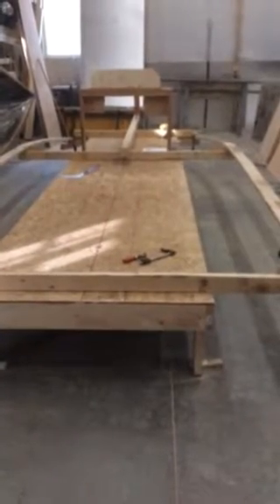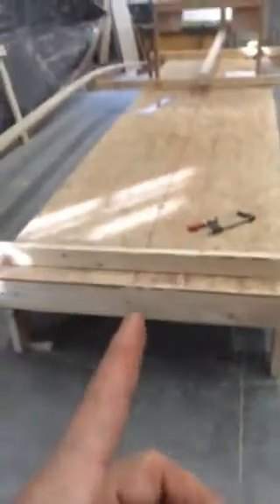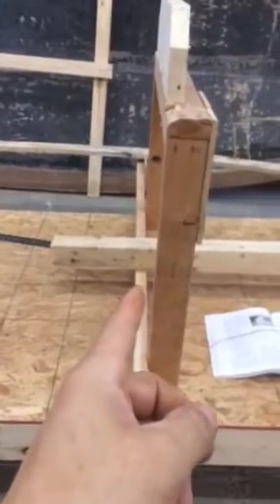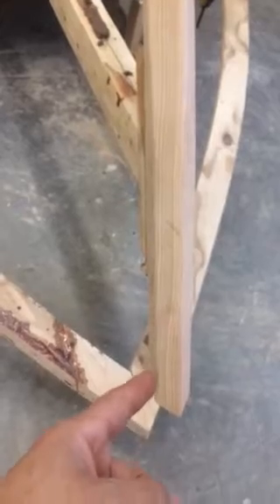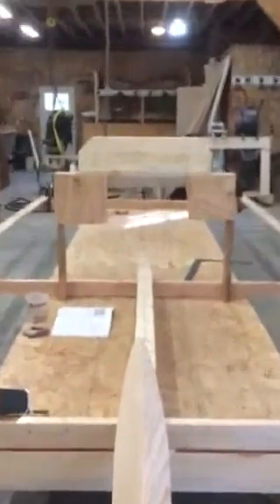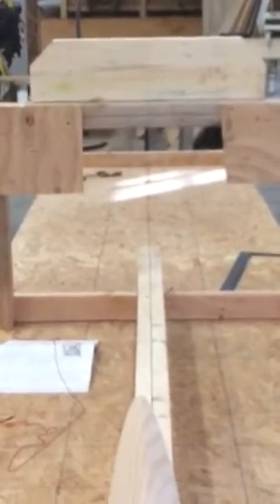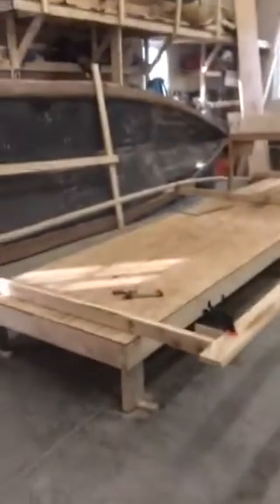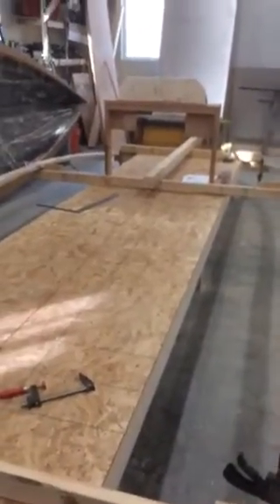How to Set up your Tolman Skiff jig correctly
Make sure you follow The Tolman Skiff book correctly. He has it all laid out and if you do it right and take your time you will get a nice boat with stringers that you can measure off of and use as guides with squares for all your bulkheads.